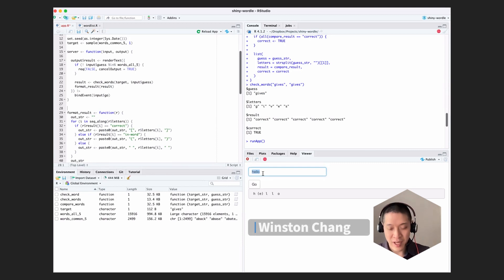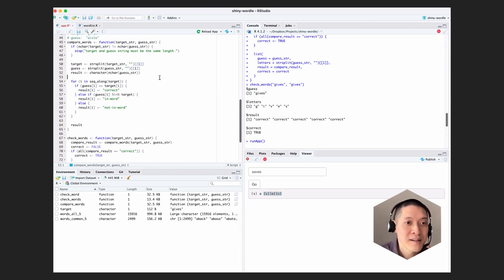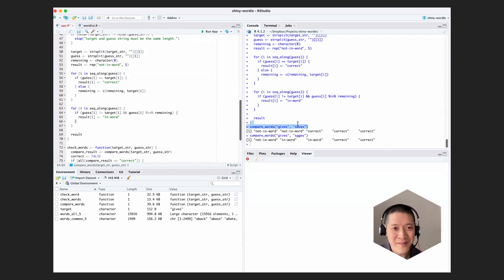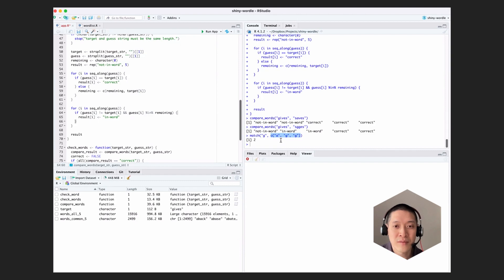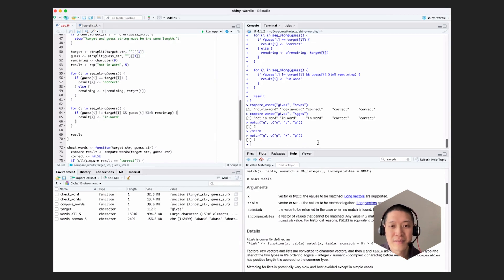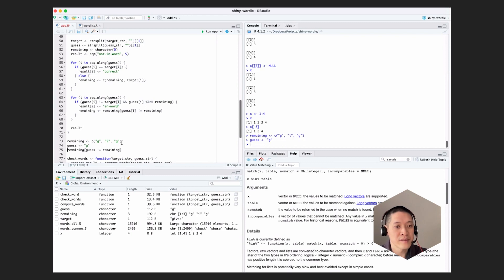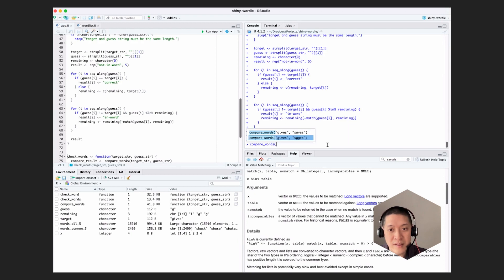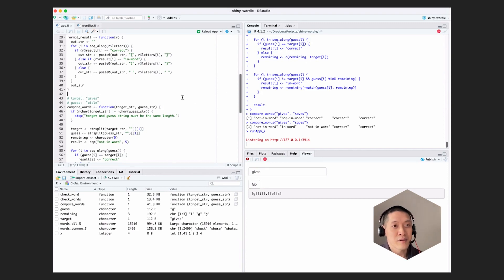Winston Chang || Part II: Handling Duplicate Letters in a Shiny Wordle App || RStudio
00:00 Introduction
00:52 Setting up the problem with duplicate letters
02:08 Coding the first pass for exact matches in the correct position
06:29 Re-evaluating how to approach the problem
12:28 Removing only one instance of a letter
13:56 Testing our code
14:54 Setting up the second pass
19:08 Scoping with a double arrow
19:52 Debugging with a browser() statement
21:28 Checking our code

In Part II of this four-part series, Winston walks through how to handle duplicate letters when building your Shiny Wordle app.

Got questions? The RStudio Community site is a great place to get assistance

Content: Developer (@winston_chang)
Animation, design, and editing: Jesse Mostipak (@kierisi)